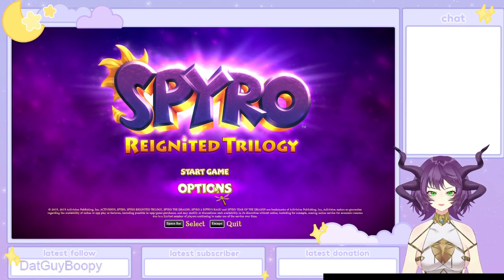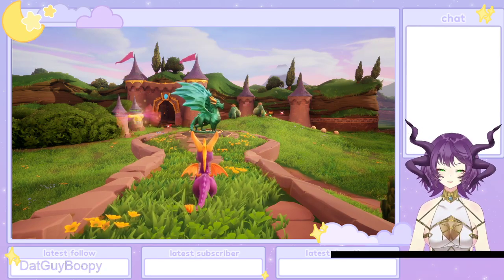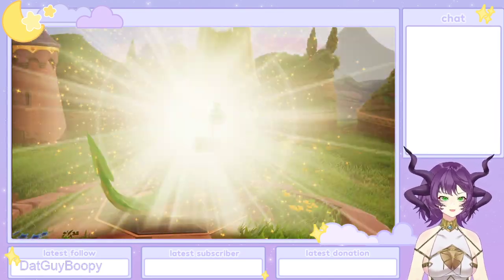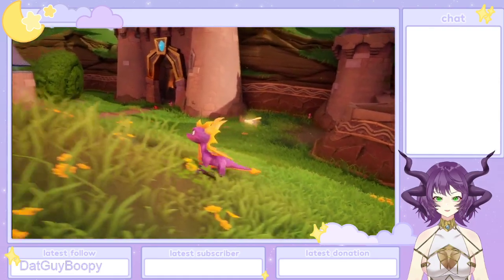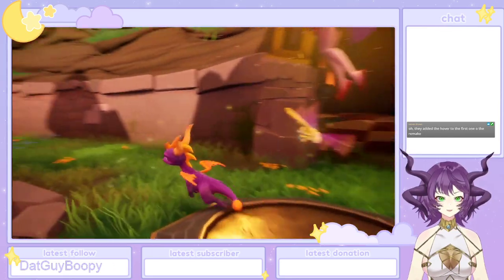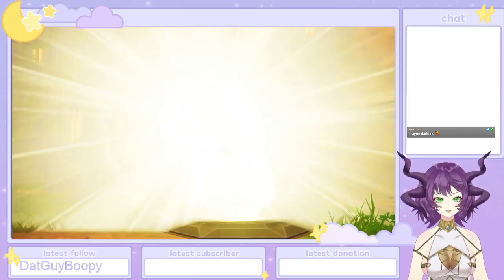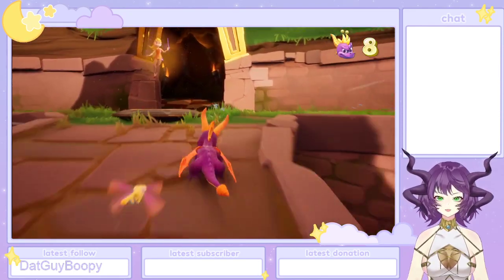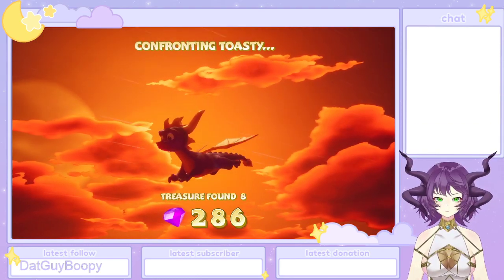Watch a dragon play a dragon to save dragons. [Part 1]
Copied from my Twitch.